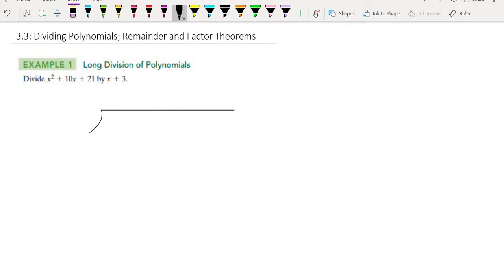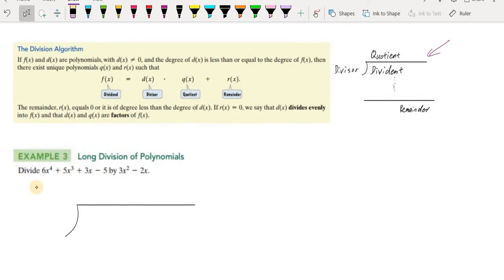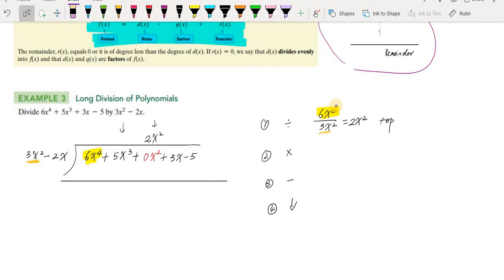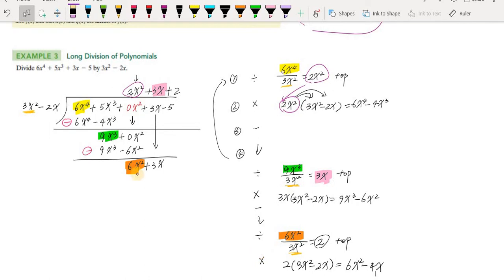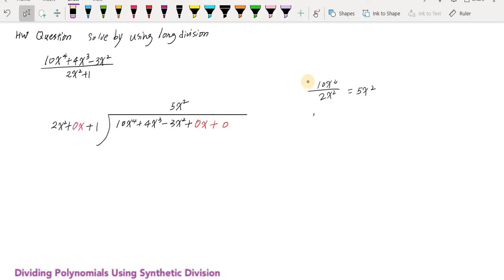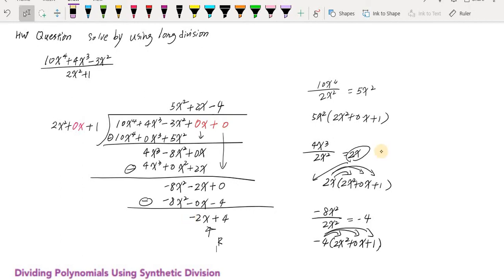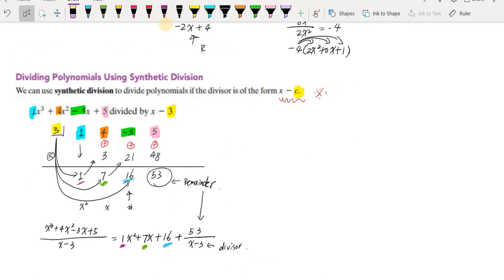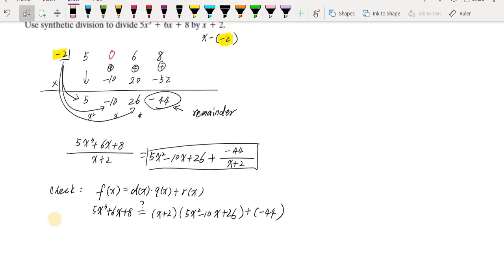College Algebra: 3.3-1 Dividing Polynomials; Remainder and Factor Theorem